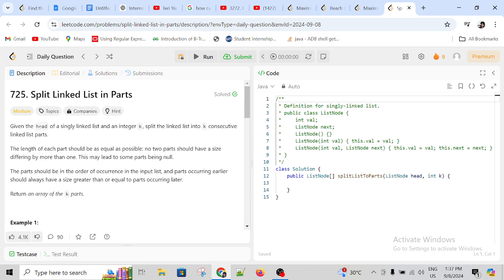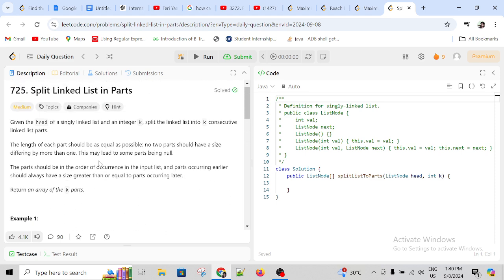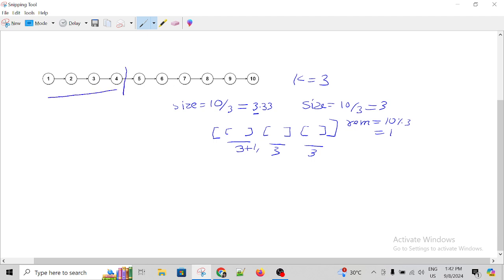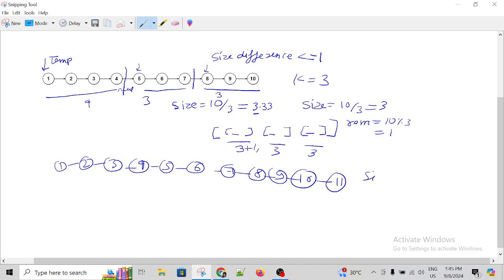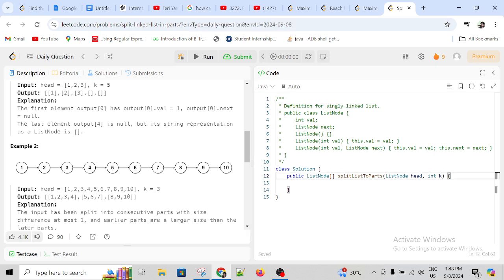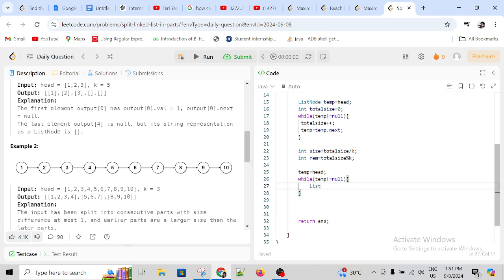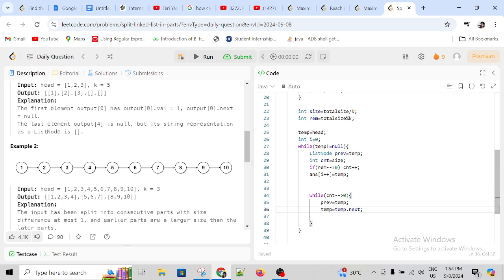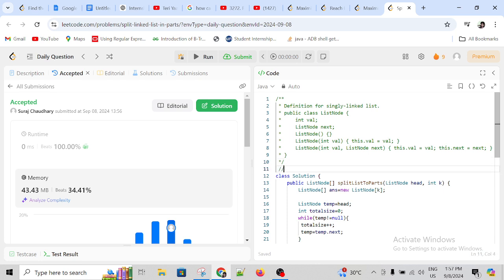725. Split Linked List in Parts - 08 September 2024 -Day 08/30 Challenge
Today 08 sept 2024, Leetcode problem of the Day.